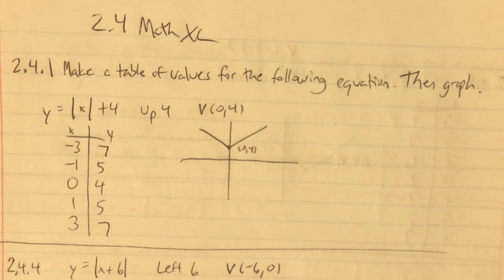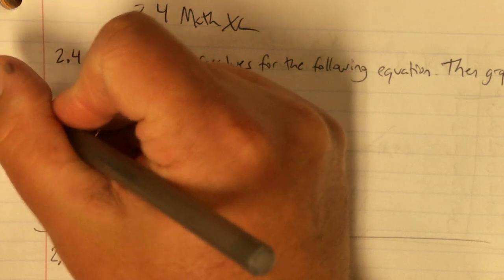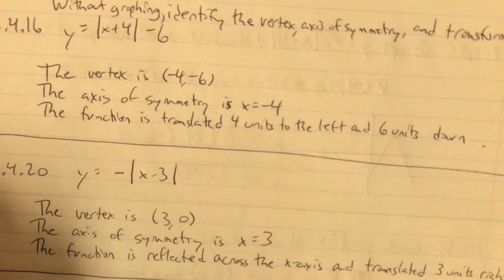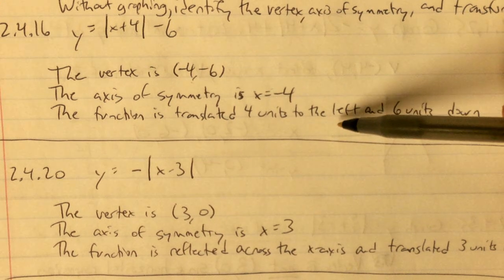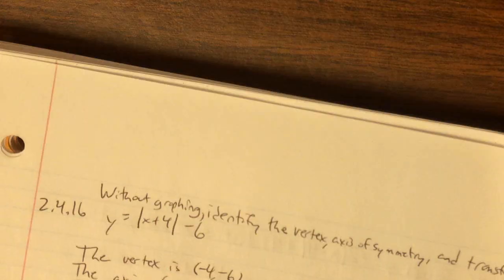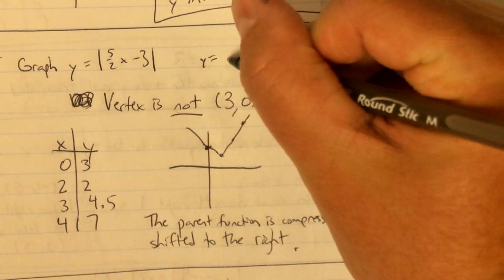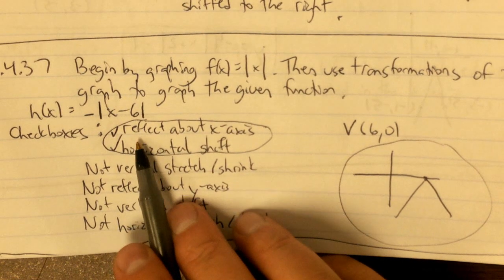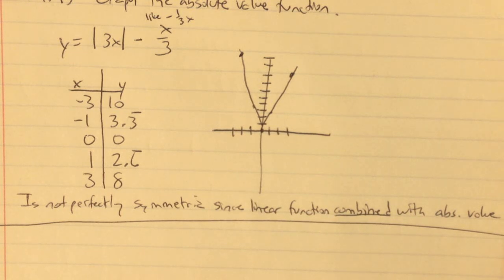Algebra 2 2 4 Math XL